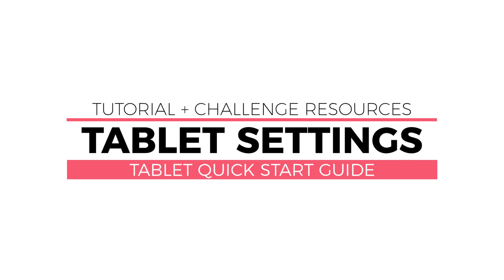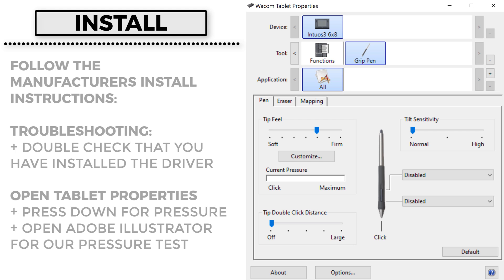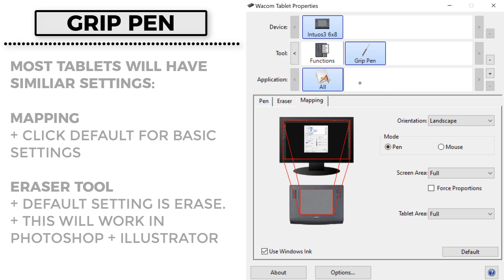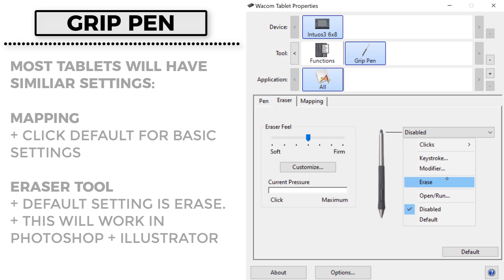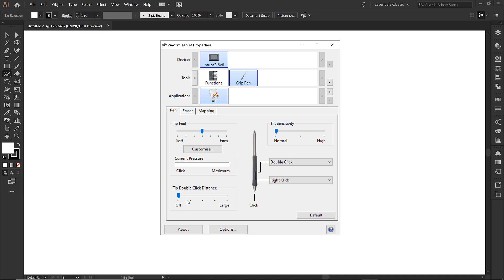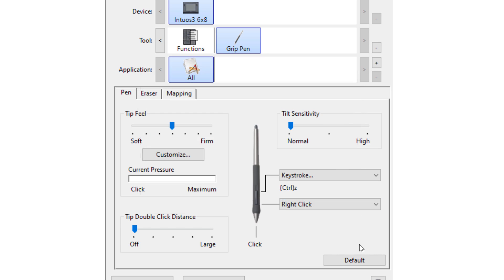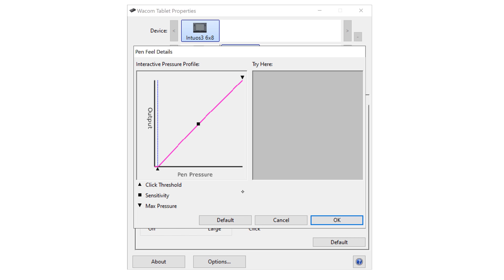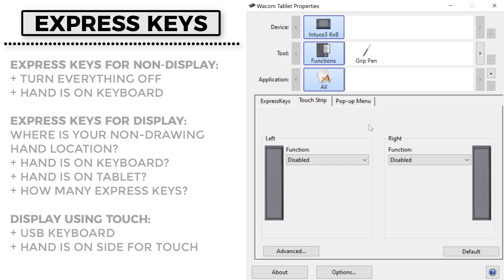How to set up your Tablet for Adobe Illustrator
We will be going through a really easy way of setting up your Tablet for Adobe Illustrator. We will also go through some common areas for troubleshooting so you can recognize a tablet issue or an Adobe Illustrator problem. DUCK TUTORIAL